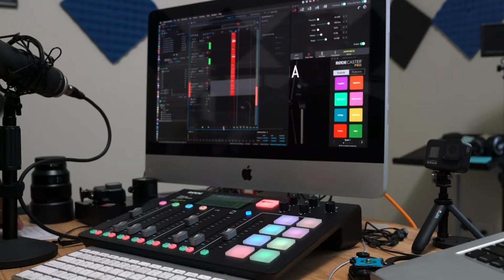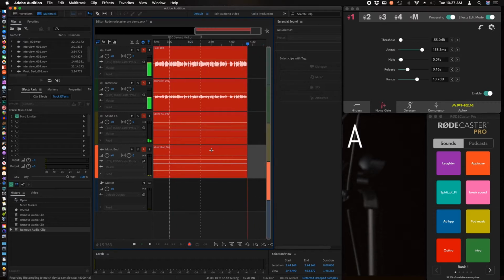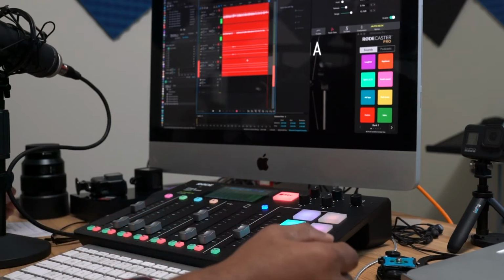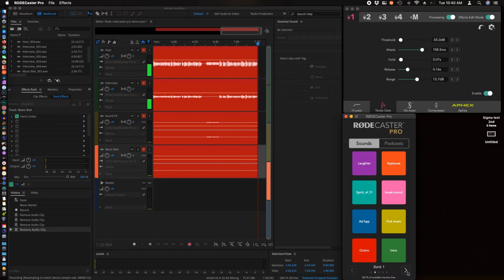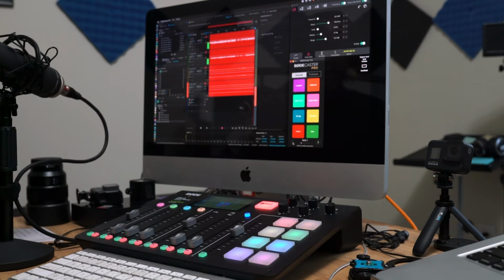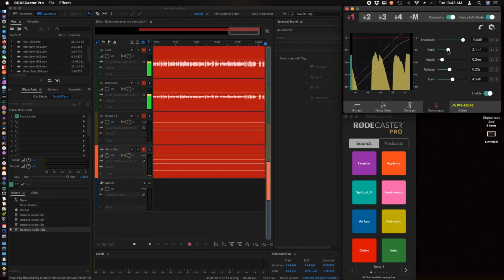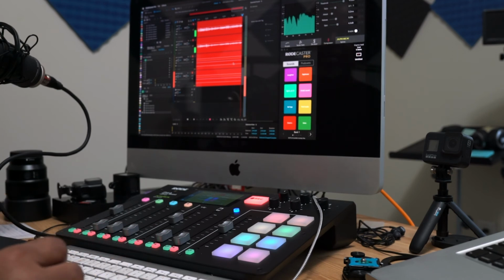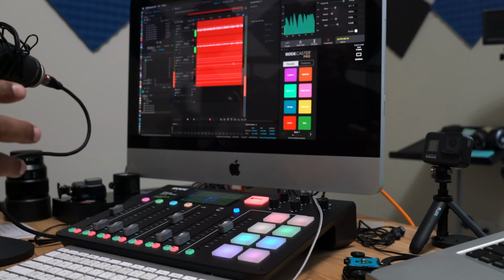Rode Rodecaster pro basic setup and workflow.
If you are looking for a basic simple all in one system for your audio production for podcast and video productions.
Atomos Ninja V

Monitor mount

Here is a basic list of my everyday gear.

Sony A7r3

Sony A73

Sony A7r2

GoPro hero 8

GoPro hero 5

Rode CasterPro

Rode Procaster

Rode podmic

iPad Pro 2018

MacBook Pro 2017

IMac 2015

Godox AD200

Prophoto D1

My websites